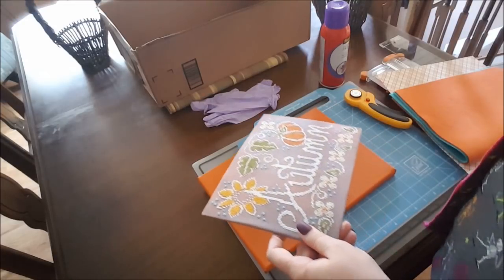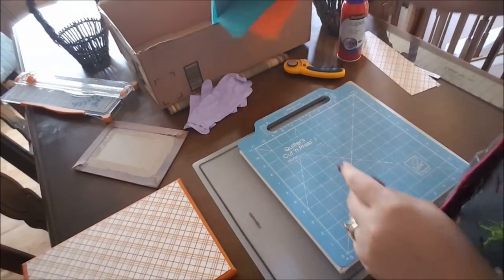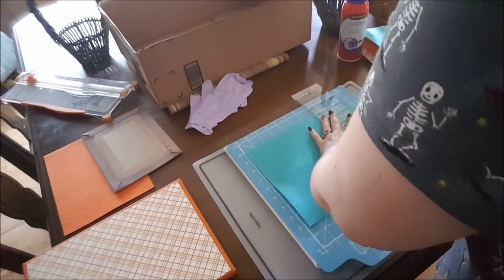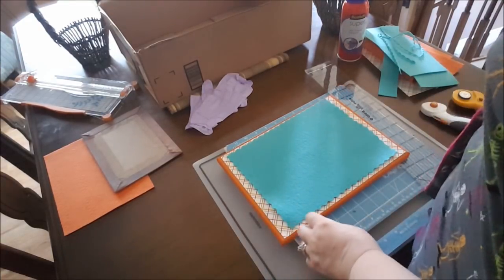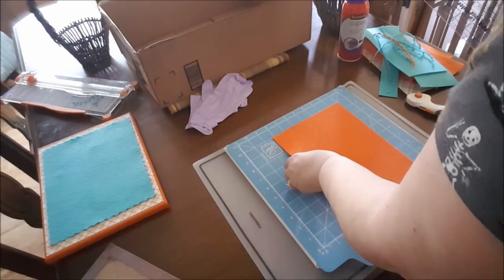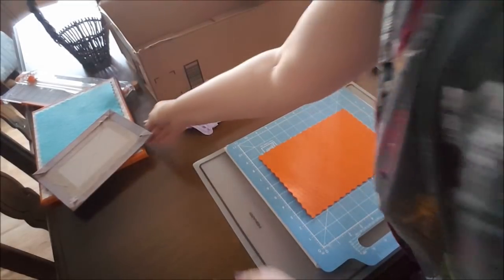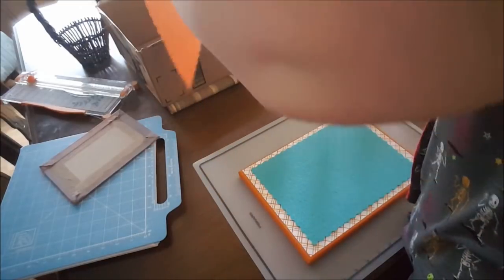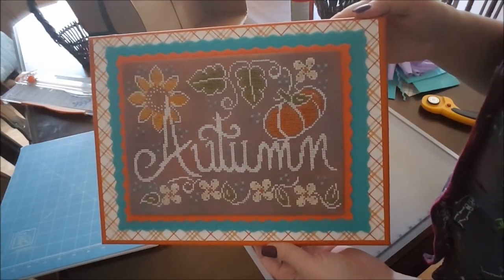Flosstube #134 Watch Me Finish! Hands On Design Autumn chalk piece!!